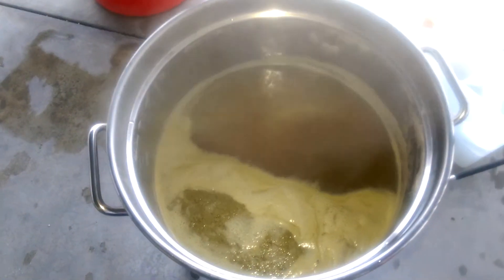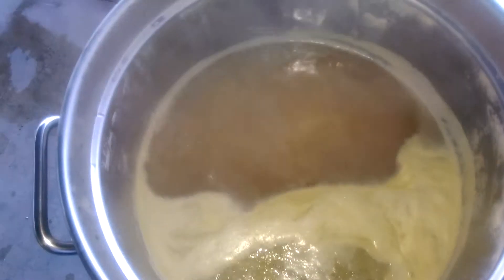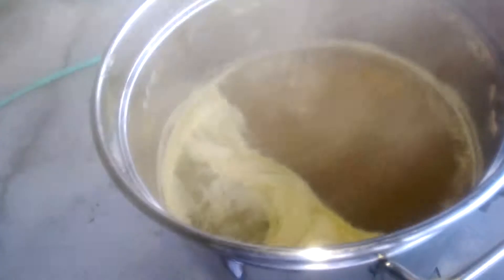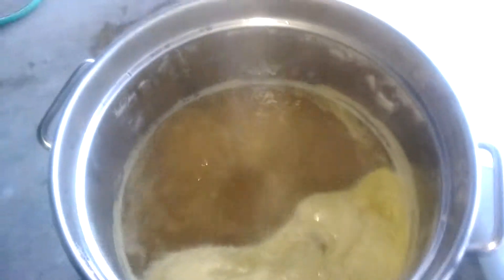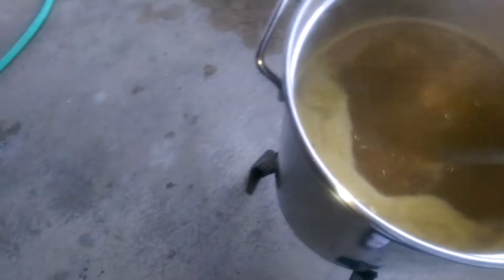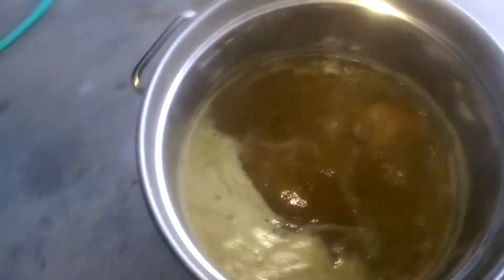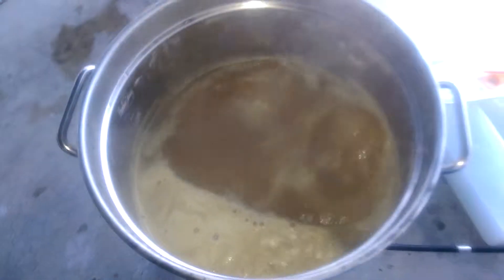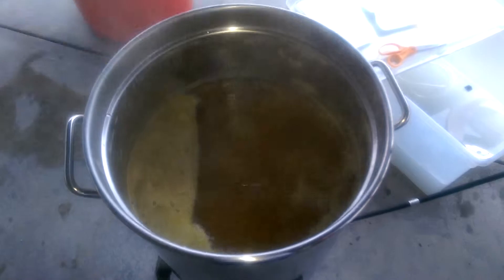First All Grain American IPA (full boil)!(6)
First hop addition.